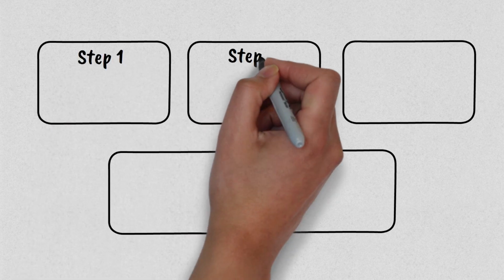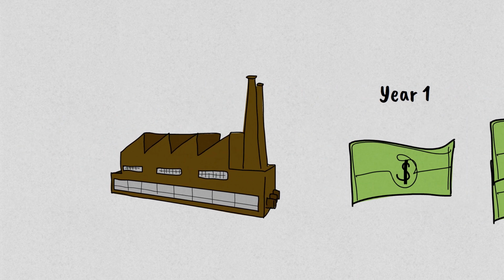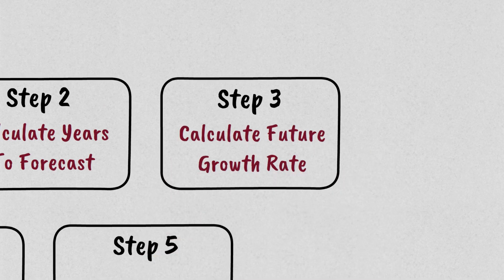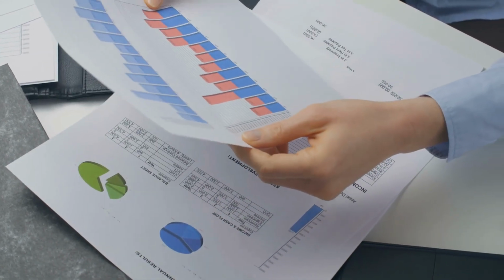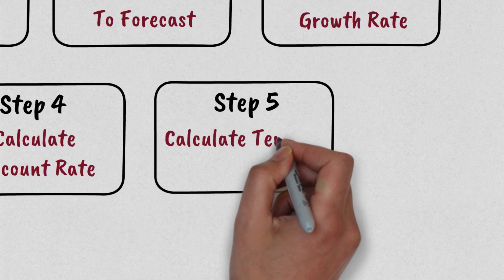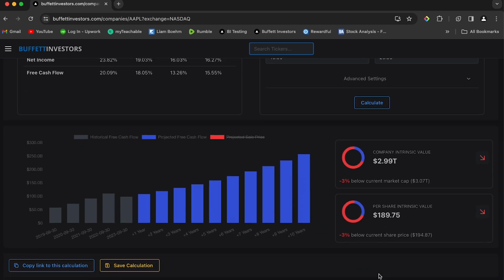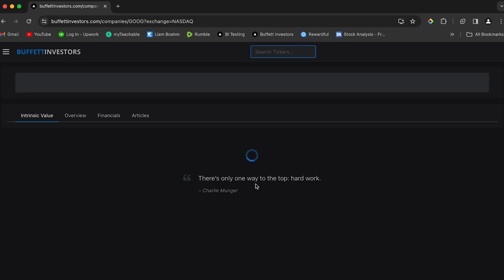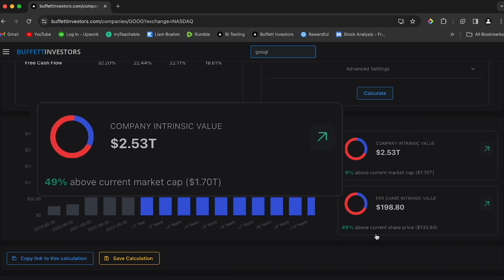How To Calculate A Stocks Intrinsic Value